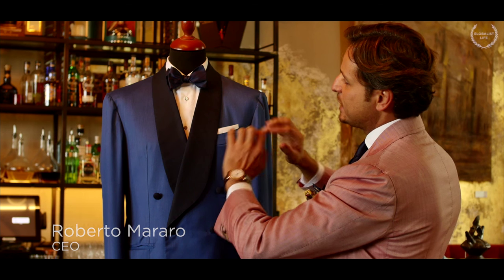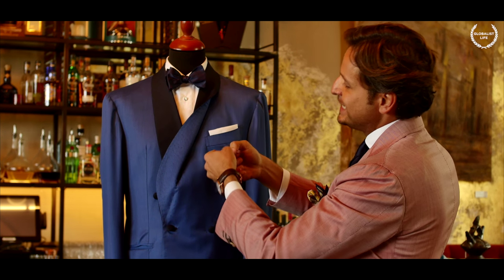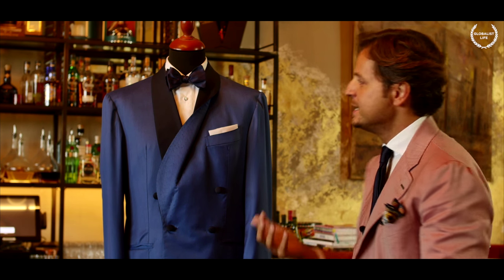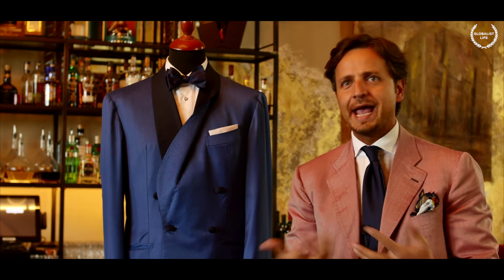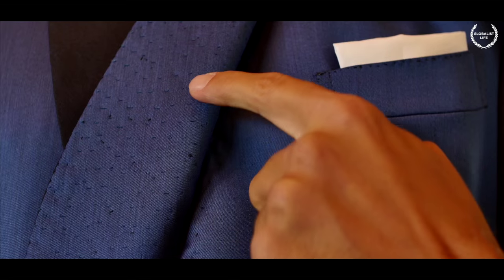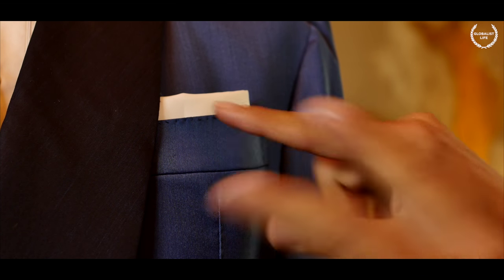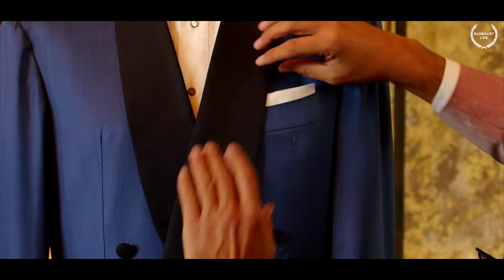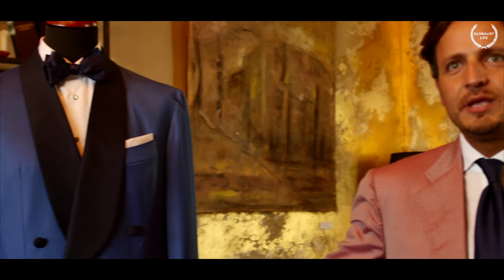ROBERTO MARARO - GLOBALIST LIFE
Directed by Ulas Atay